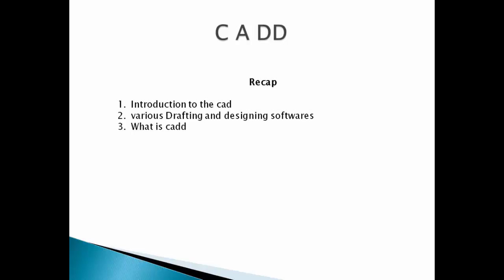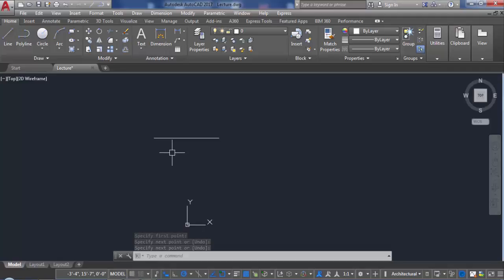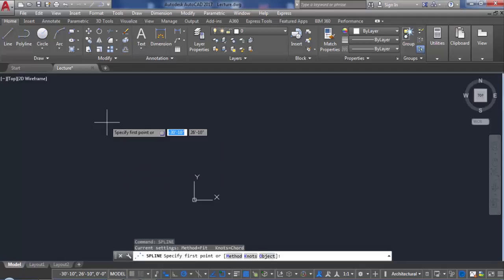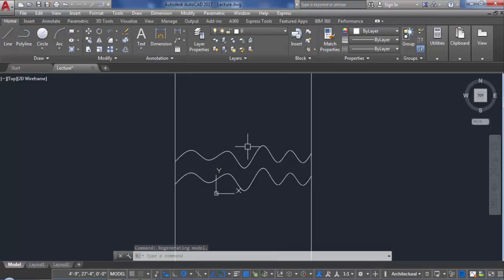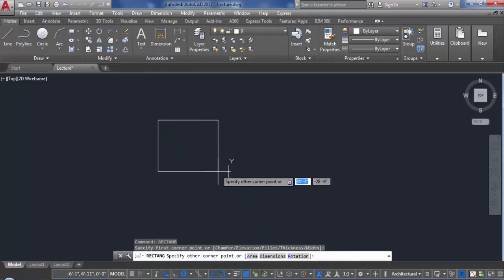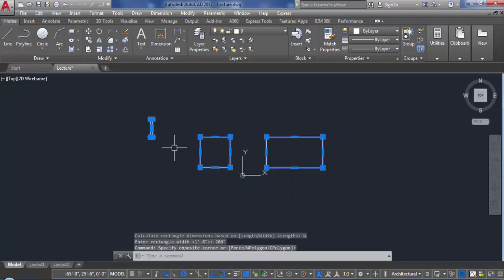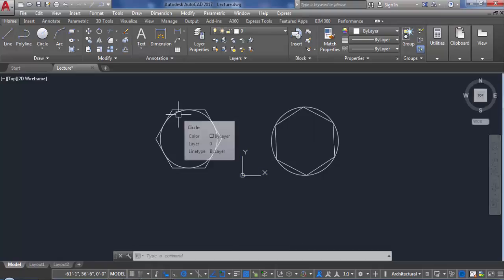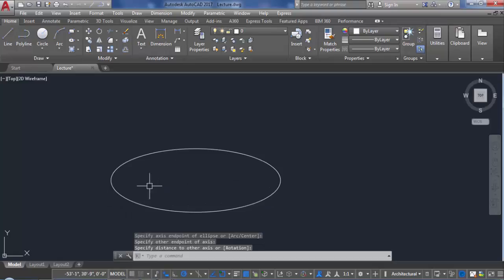Lecture Two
Draw commands